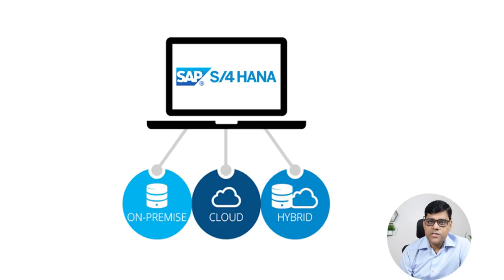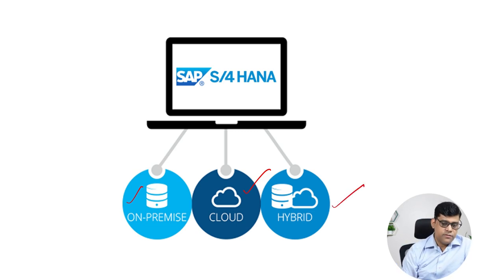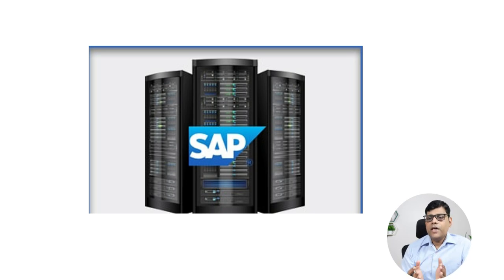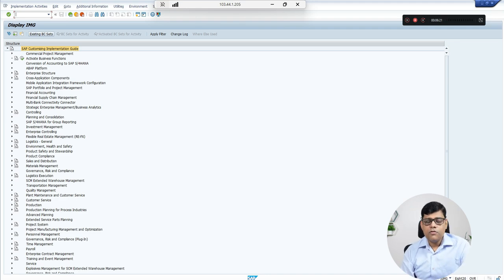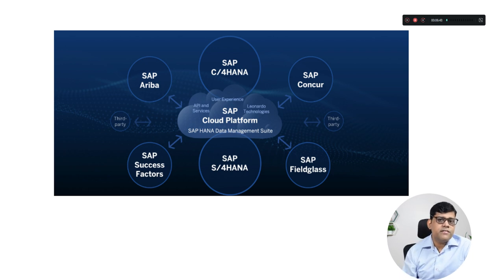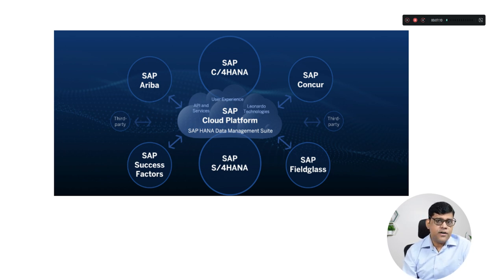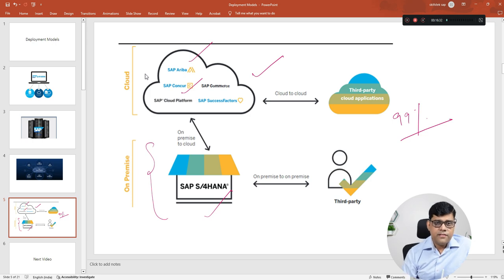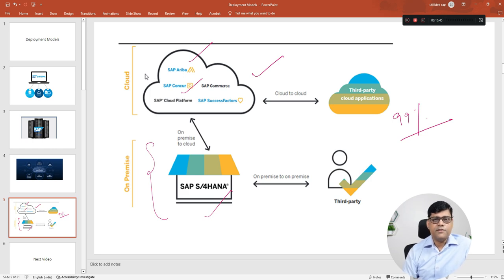SAP S/4HANA Deployment Types Explained: Cloud, On-Premise & Hybrid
On-Premise? Cloud? Hybrid?
Choosing the right SAP S/4HANA deployment can be overwhelming. This video explains:

Benefits and drawbacks of each type.
When to choose Cloud, On-Premise, or Hybrid.
Real-world use cases for every model.
Find the best fit for your organization in just a few minutes!